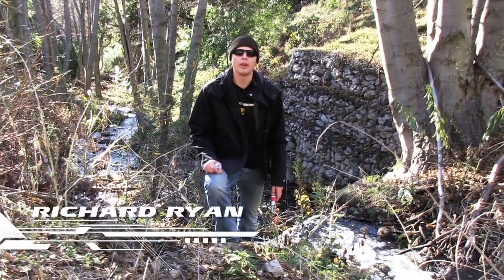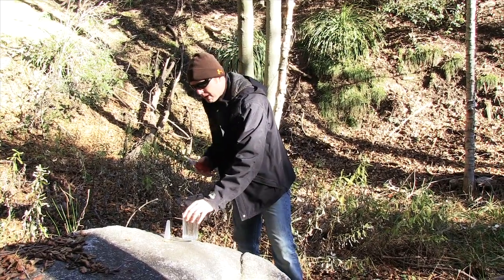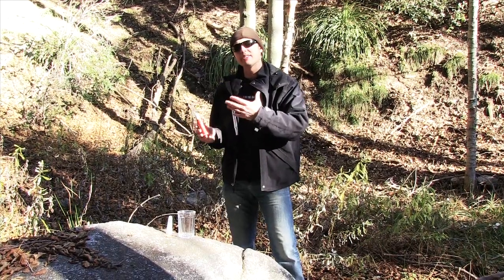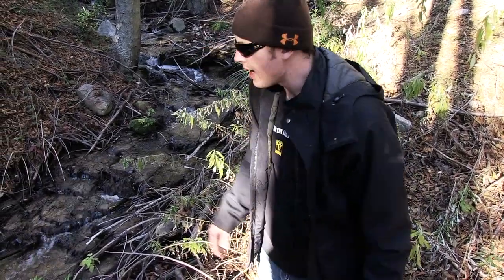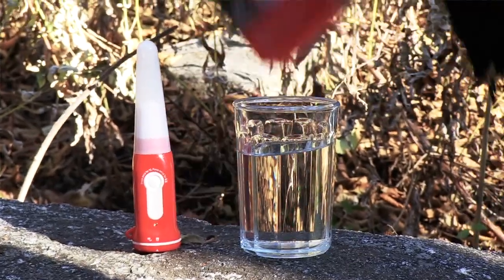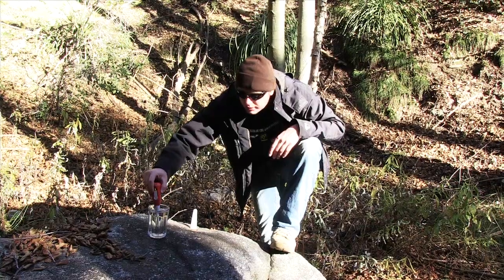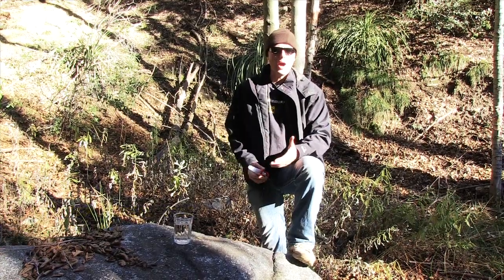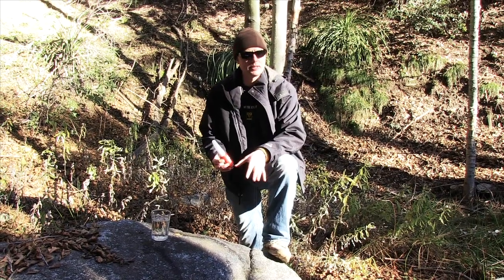SteriPEN Portable Water Purifier - SuRRvival Gear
This week on SuRRvival Gear, Richard Ryan reviews Men's Journal "Gear of the Year" 2011, SteriPEN Portable Water Purifier.